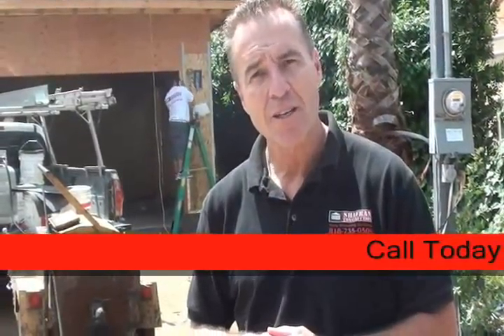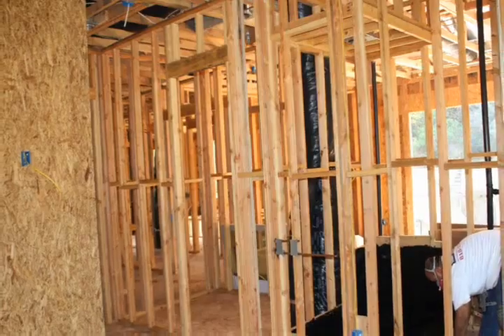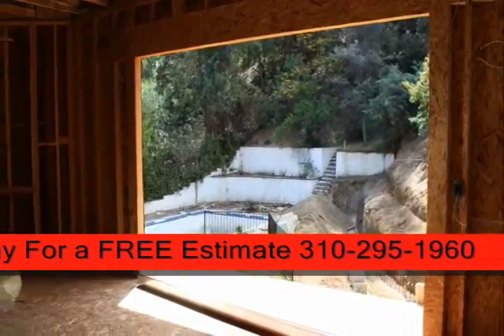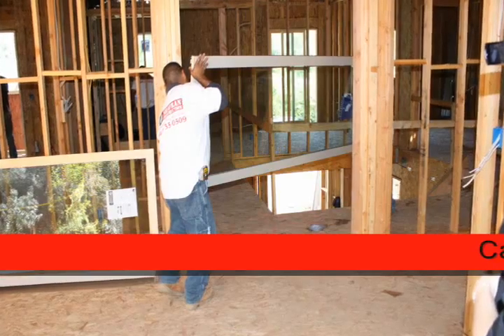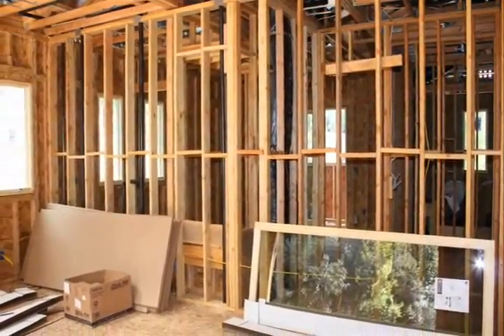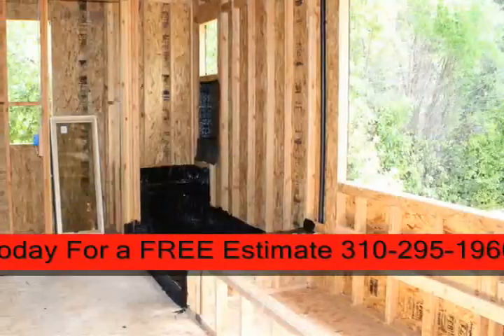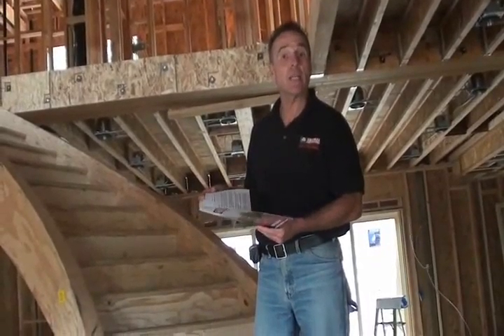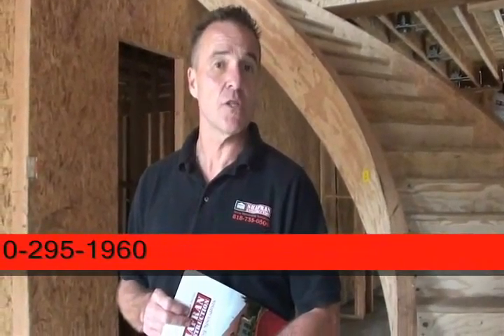La Mirada Building Company call Shafran 310 295 1960